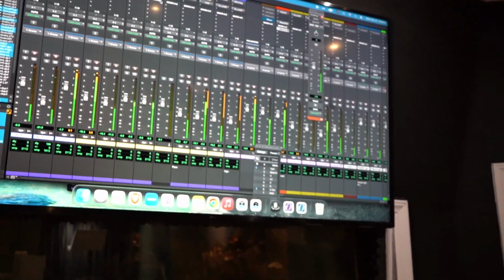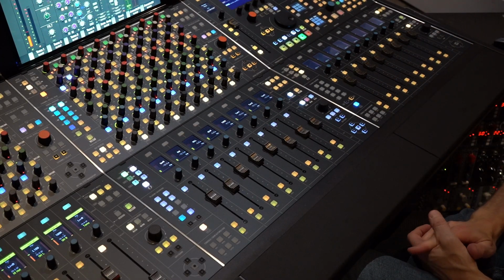SSL Oracle Training - Fader Tiles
This video discusses fader tiles of the SSL Oracle.  The training was conducted at Arch Audio Studios by Phil Scholes of SSL. This console is the SSL Oracle 48 Channel Recording Console.